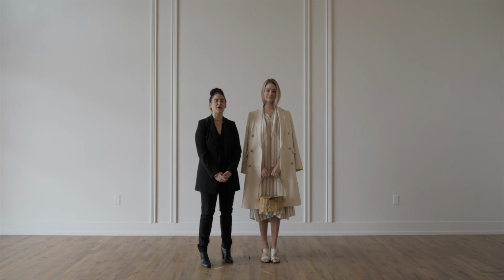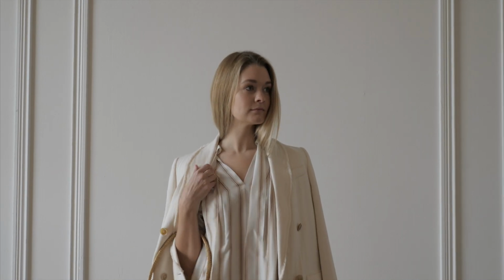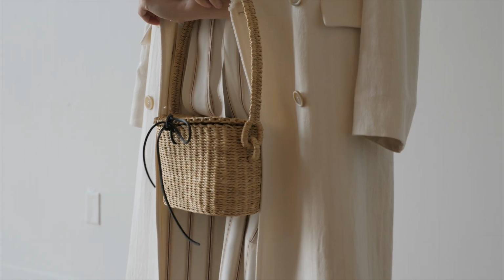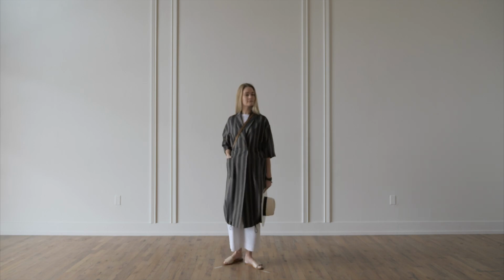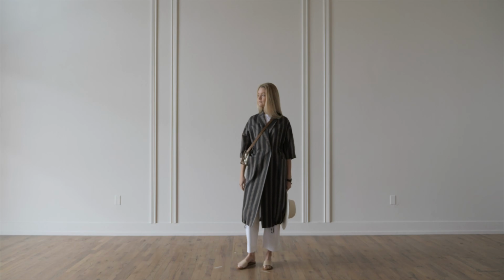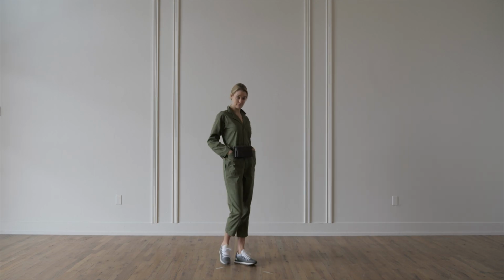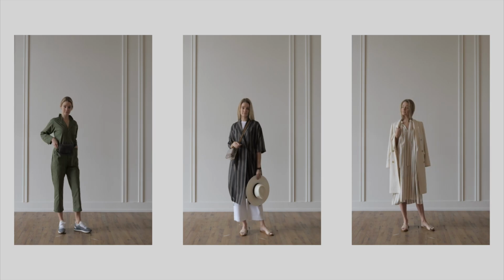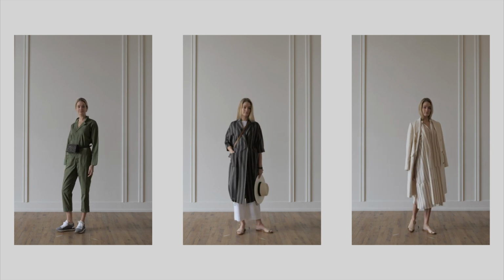2019 Spring Trends: Authentic Austerity for Her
This trend takes on the paired back, minimalist look and takes pride in clean, bright pieces that are timeless and elegant. Often here, products will come from the more ethically or eco focused companies, looking to help men and women build elegant wardrobes in a socially responsible manner. Brands in this category are focusing on adding value to products through authenticity and transparency, as well as appealing to customers’ increasing expectations of ethical production and emotional connections to brands they buy.